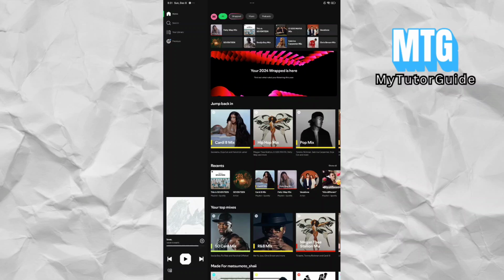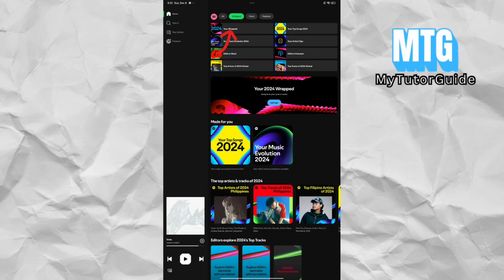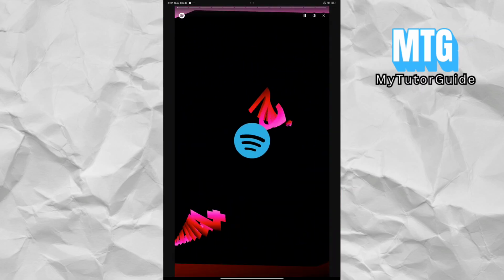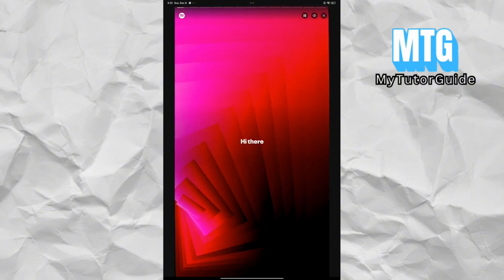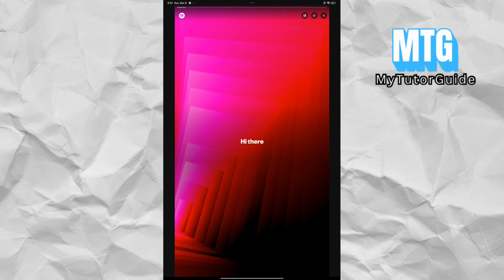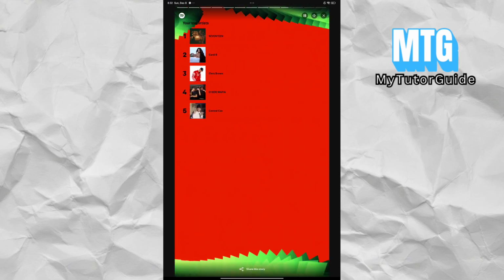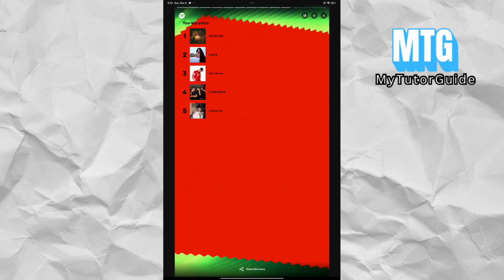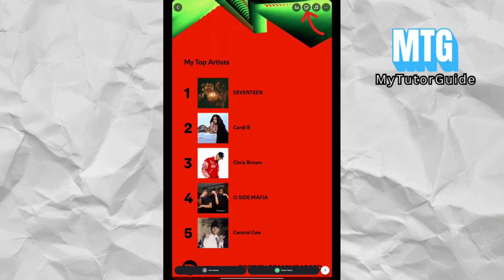How to Share Spotify Wrapped 2024 on Instagram Story